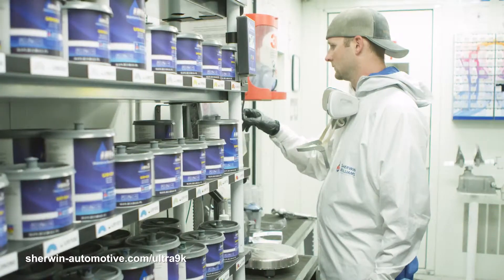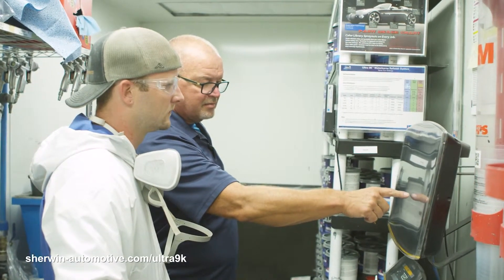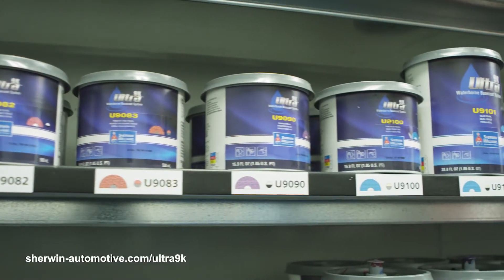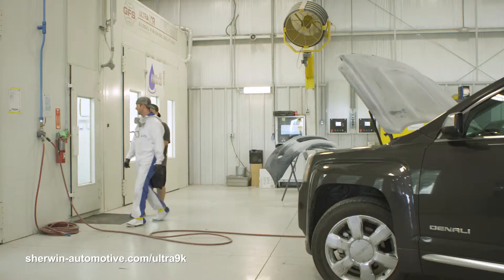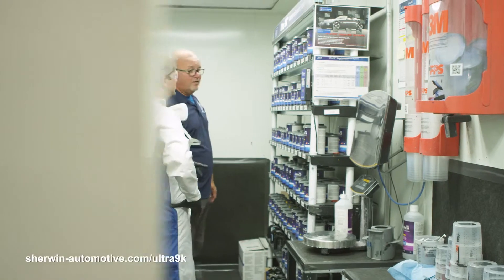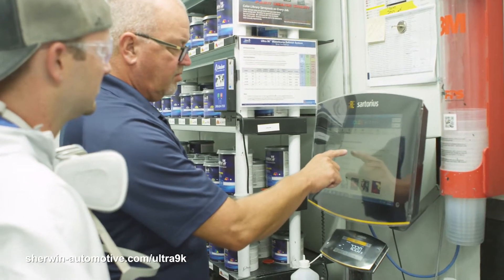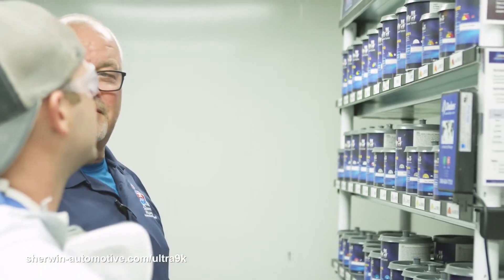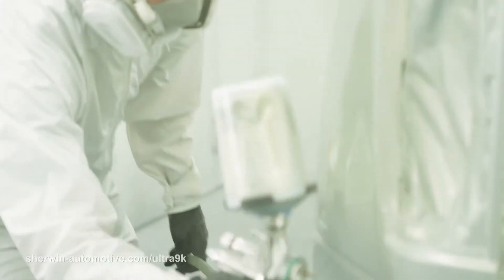Collision Works Converts To Sherwin-Williams Automotive Finishes’ New Waterborne System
Collision Works, the largest MSO in the Oklahoma/Kansas area, switched over to the new Ultra 9K™ Waterborne Refinish System from Sherwin-Williams Automotive Finishes. Technical and system specialists from Sherwin-Williams Automotive Finishes were on-site throughout the conversion to ensure a smooth transition from the previous to new system, and to train painters how to apply Ultra 9K and use Sherwin-Williams' color tools including online retrieval software, global color box and spectrophotometer. The process at Collision Works location in Broken Arrow, Oklahoma, according to Store Leader, James Cornell and Lead Painter, Zac Yarbrough, was seamless and required little to no learning curve--they're painting more cars now using Sherwin-Williams' "best basecoat ever."